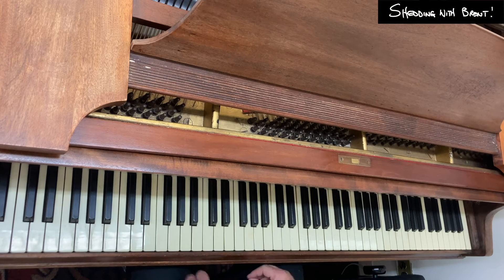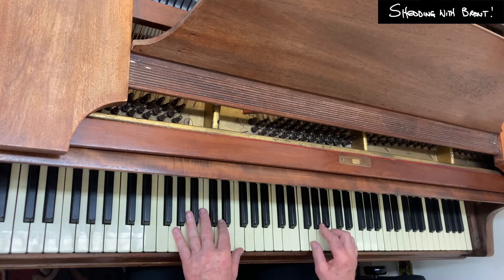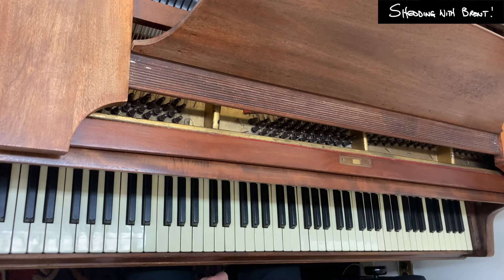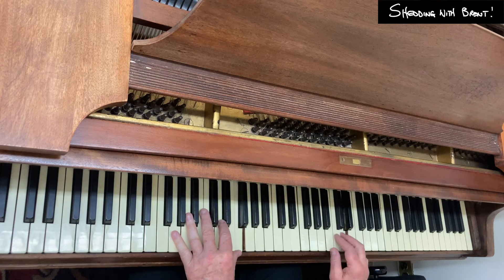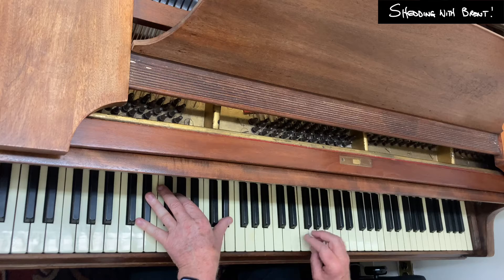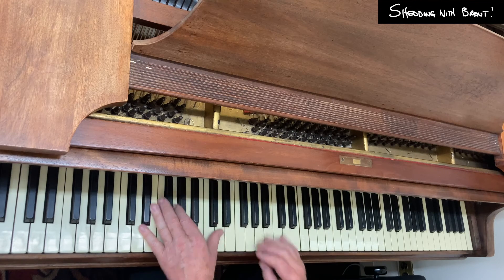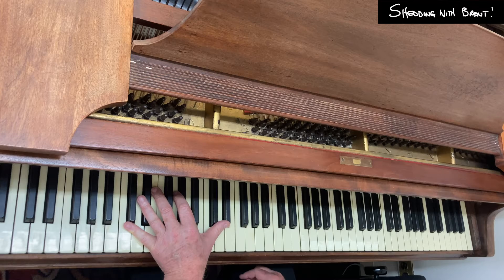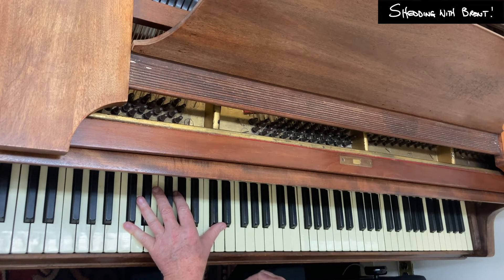Playing on the Minor: Episode 4 - Scales Part 1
In this Episode Series, we'll look at ways of using scales on a Minor ii-V-i and practicing them ascending and descending, starting on each scale tone.  Then we'll try changing directions!

00:00 Recap of the Chords
01:00 Recap of Scale Outlines
01:53 Scales Starting on the Root
03:21 Scales Starting on the 3rd
04:22 Scales Starting on the 5th
06:40 Scales Starting on the 7th (and 6th)
10:00 Scales Starting on the 2nd (9th)
12:37 Scales Starting on the 4th (11th)
14:29 Scales Starting on the 6th (13th)
16:05 Changing Directions!